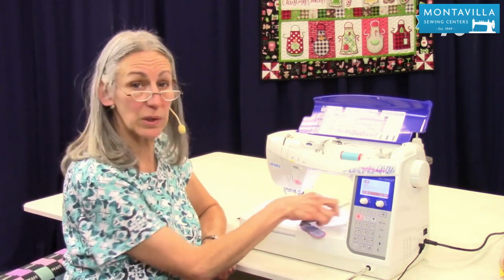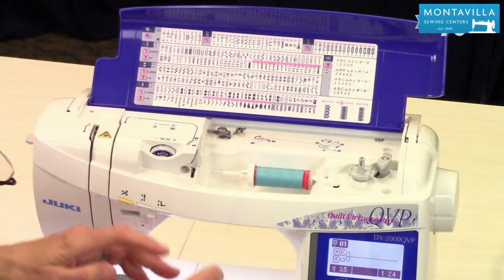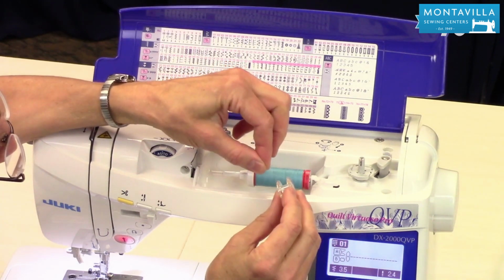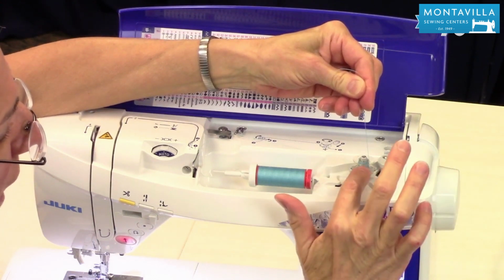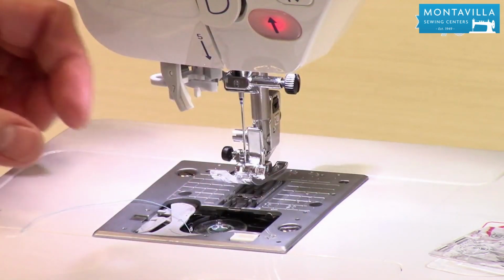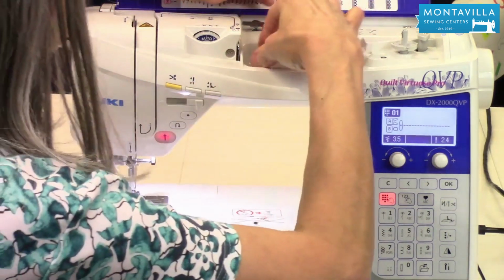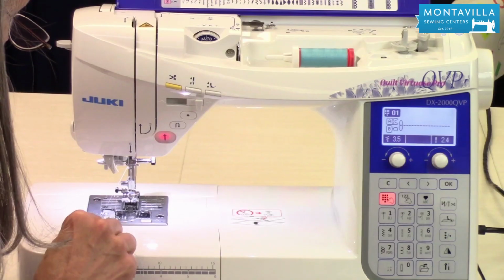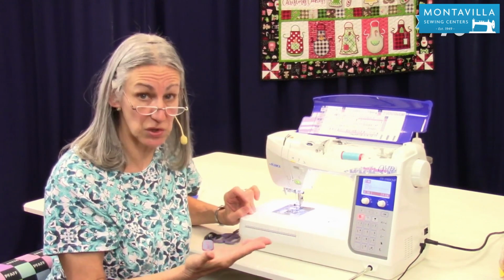Juki DX-2000 QVP & HZL-DX7 Lesson - Threading & Winding a Bobbin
Lesson on how to thread & wind a bobbin on the Juki DX-2000 QVP sewing & quilting machine.  The information in this video can also be applied to this other machine model, because of how similar the machines are:

Juki HZL-DX7

If you have this machine, please note that  your machine may have a different color scheme, and may include a different set of accessories.